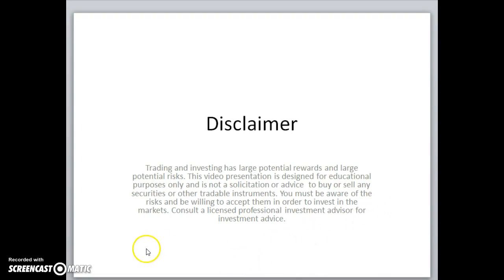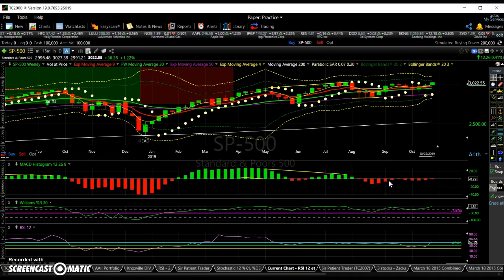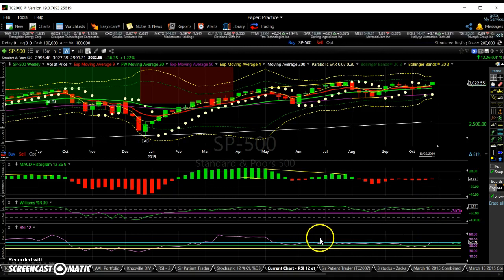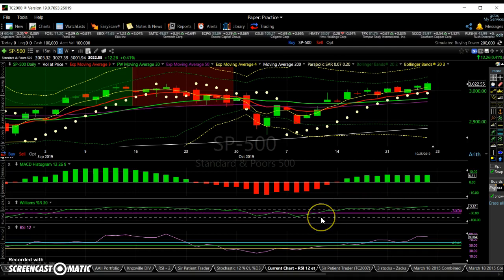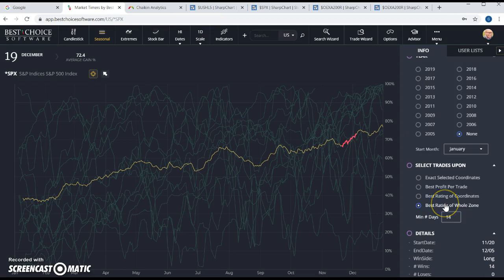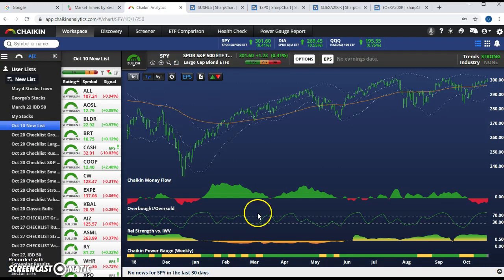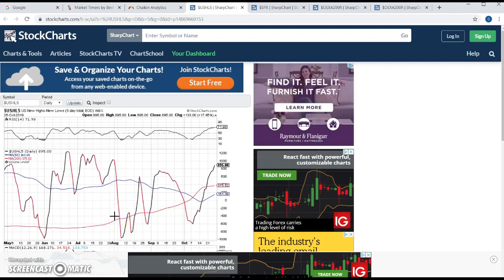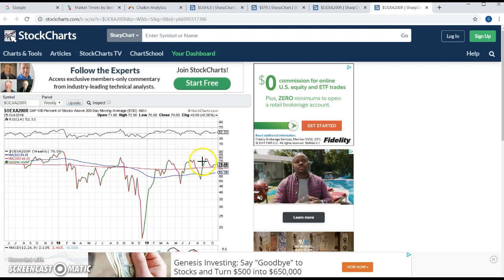Look at the Market 1 Oct 25th 2019